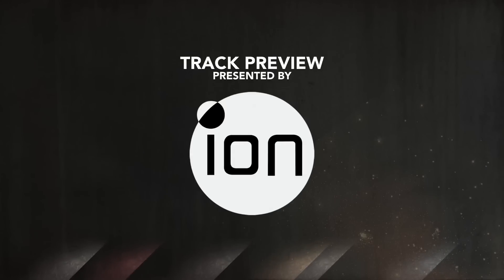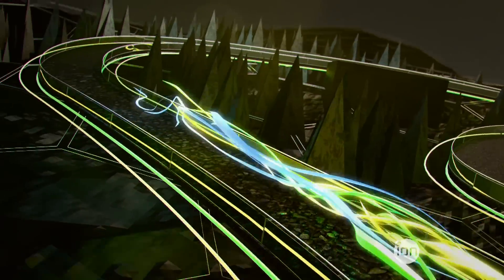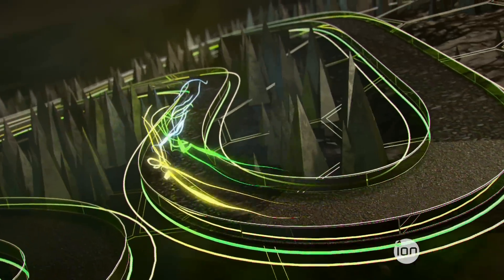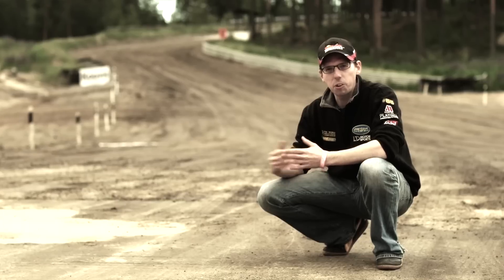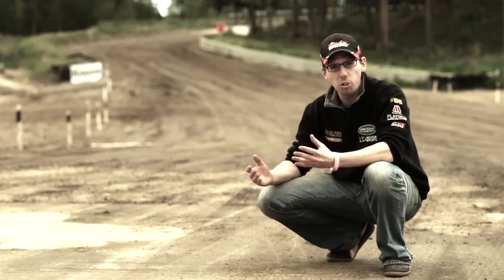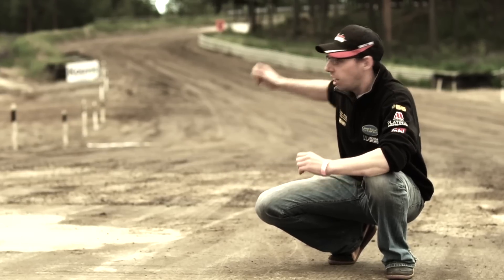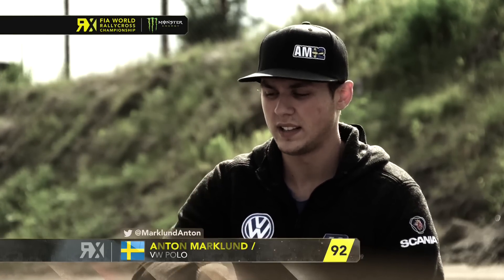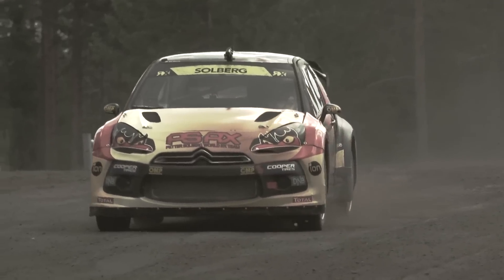KOUVOLA RX iON TRACK FACTS - FIA WORLD RALLYCROSS CHAMPIONSHIP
Round four of the 2014 FIA World Rallycross Championship sees us head to Kouvola, Finland.

The World RX regulars have all been saying how much they love the Finnish circuit, find out why with the KouvolaRX iON Track Facts featuring LD Motorsports driver Derek Tohill and Marklund Motorsport's Anton Marklund.

RallycrossRXTV on YouTube will be bringing you all the highlights from the 2014 World Rallycross Championship.. All the action, on boards, interviews and expert insights can be foundon this channel.